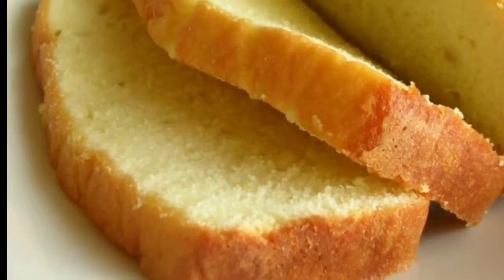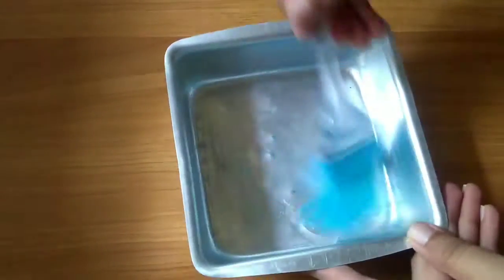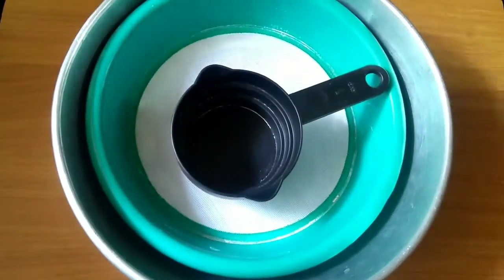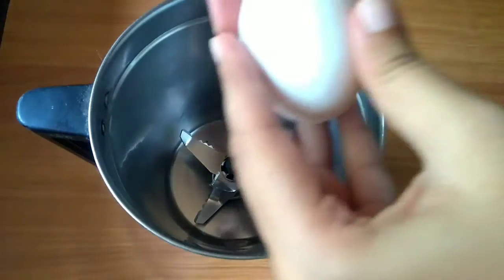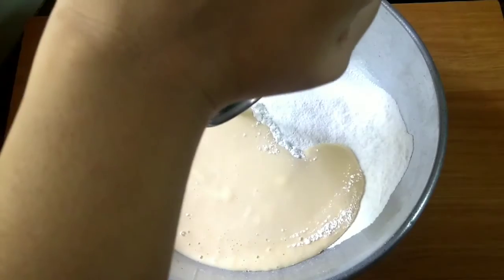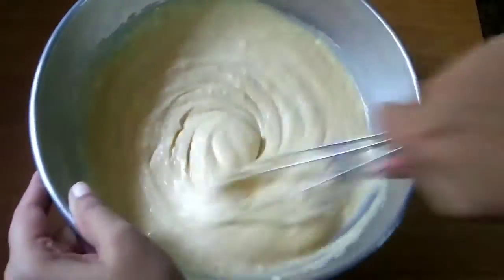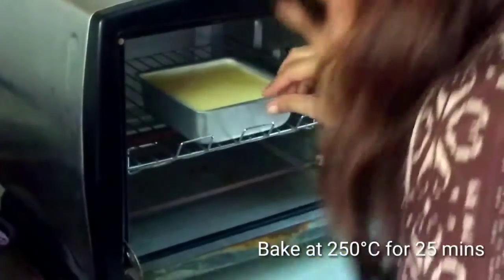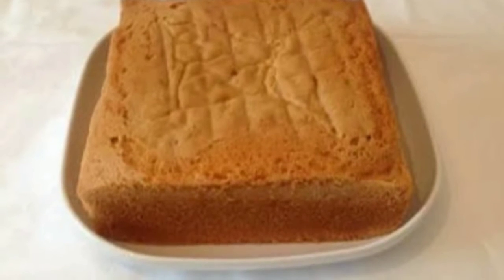Custard powder cake | Custard cake recipe | How to make easy custard cake at home